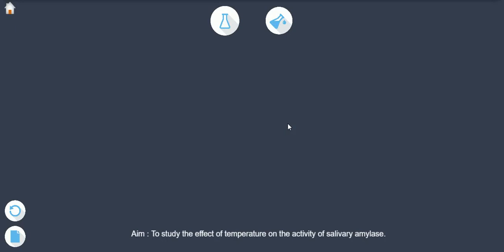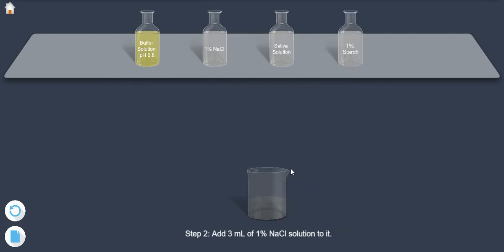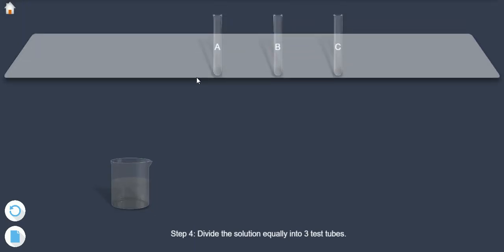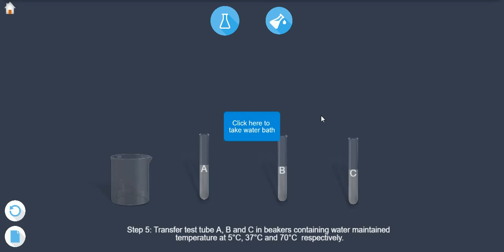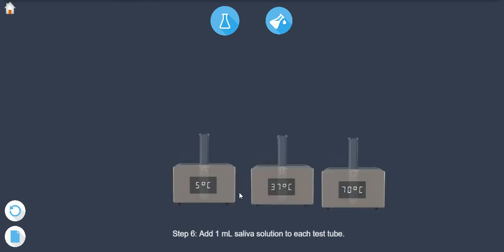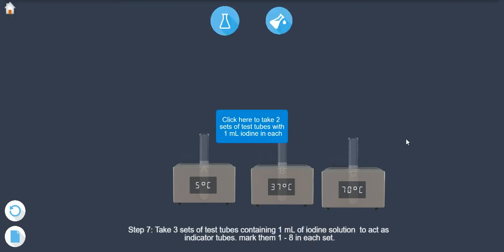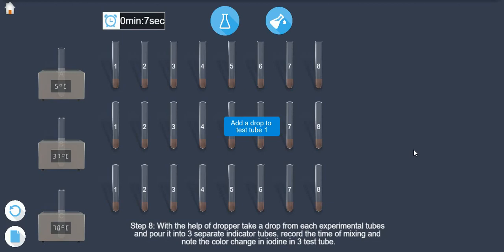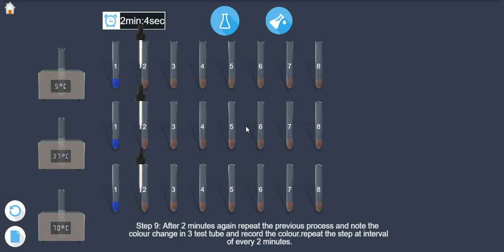Effect of temperature on Amylase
To study the effect of temperature on the activity of salivary amylase.